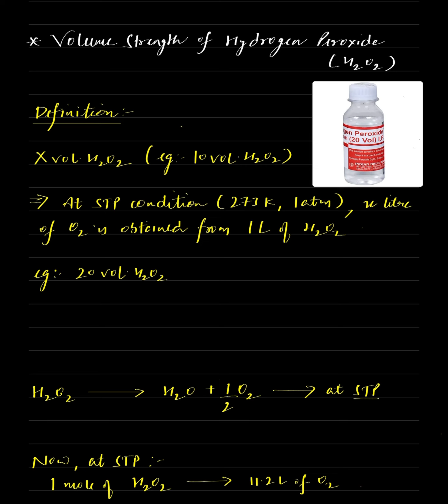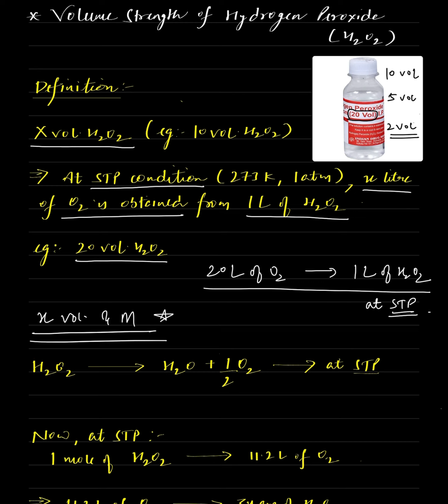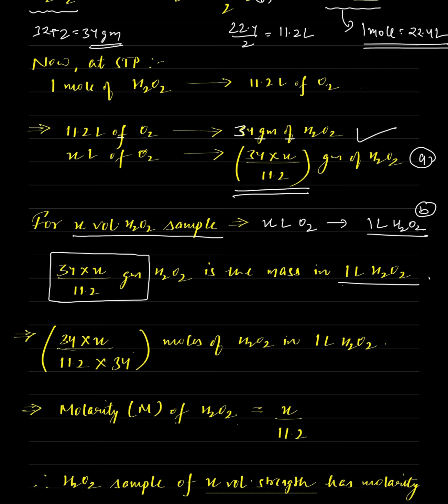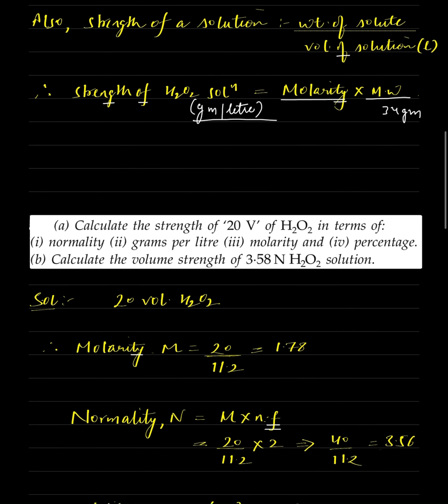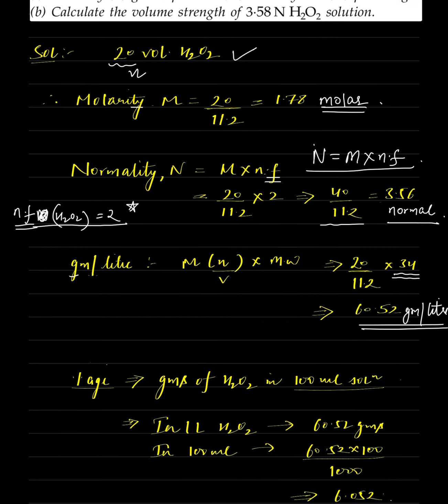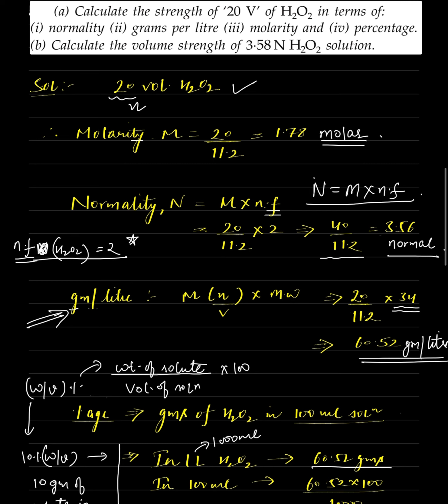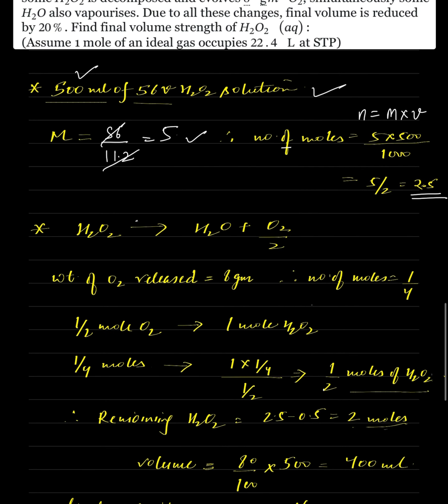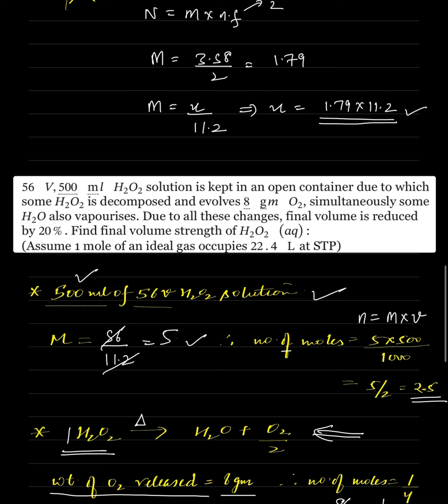Concept | Some basic Concepts of Chemistry || Volume Strength of H2O2 || JEE || NEET | Boards Exam